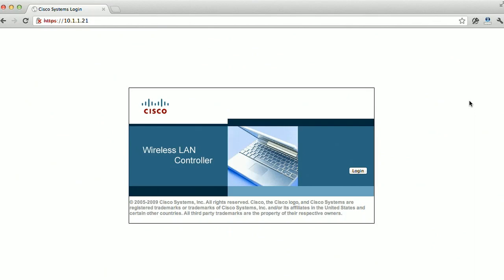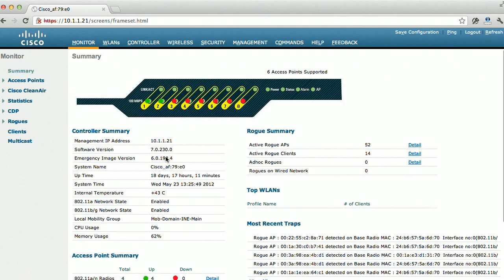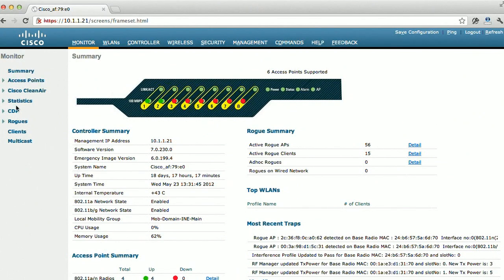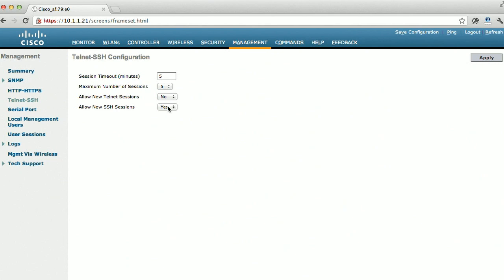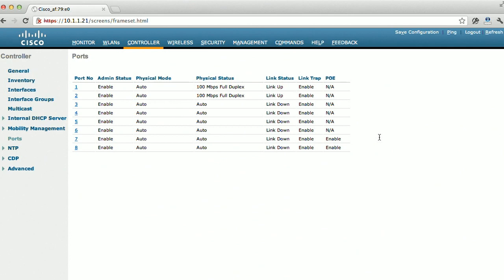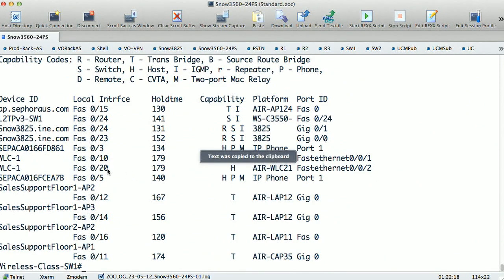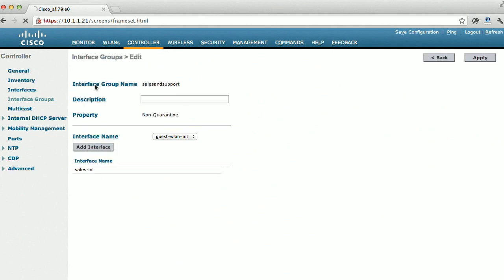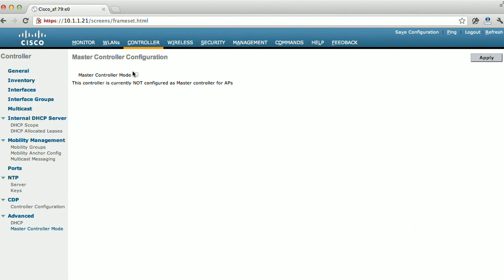CCNA Wireless 640 722 WLC Interfaces and AP Association